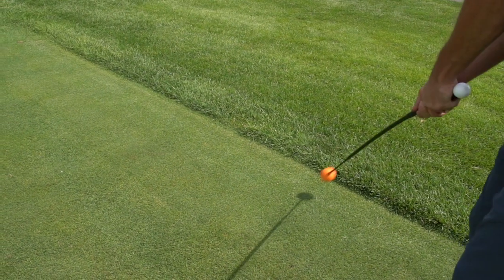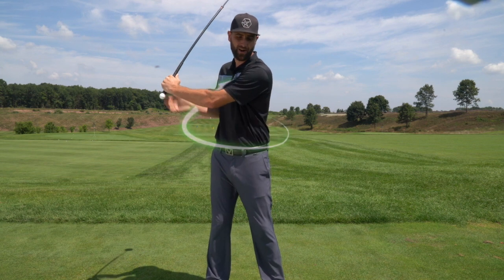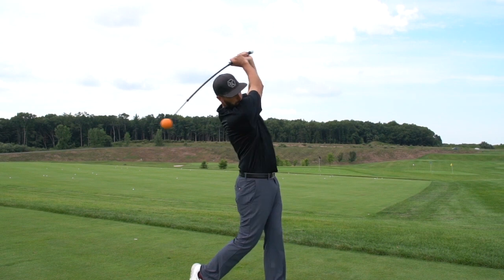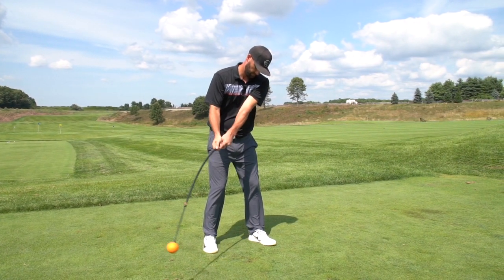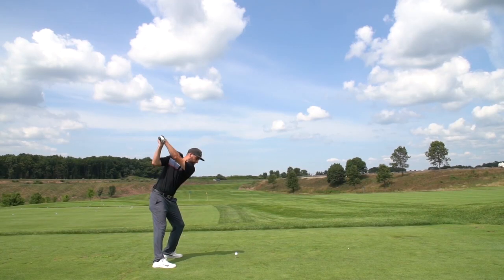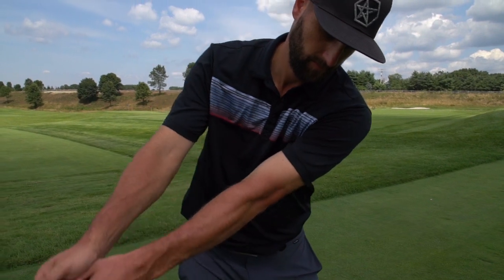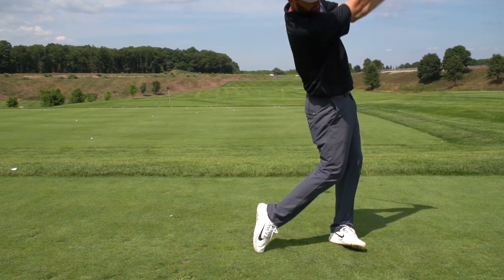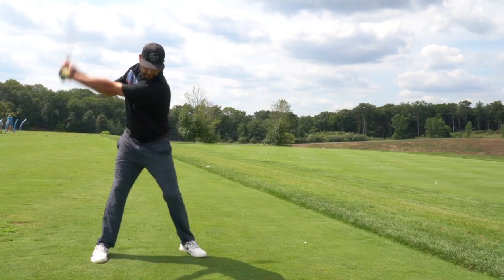Counterbalanced For Rhythm, Tempo, And Power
The Original Orange Whip Trainer is designed with our counterbalanced, flexible shaft swing system to help you stay on plane and powerful throughout your golf swing.  Use it anywhere to develop the rhythm and tempo of a tour pro.

and swing drills. Swing Better, Move Better, Play Better.